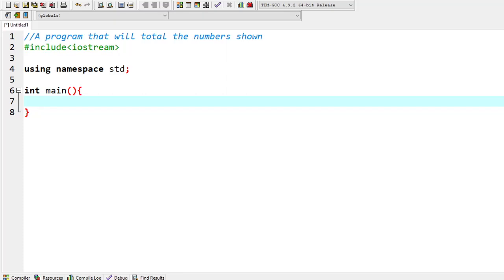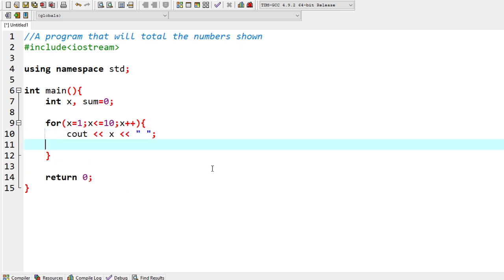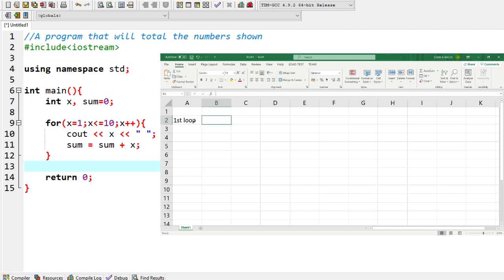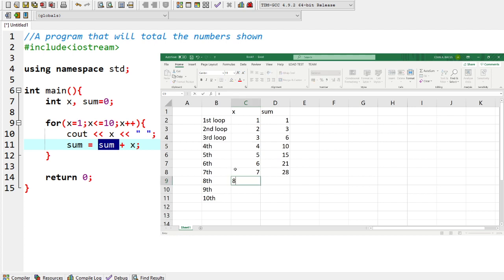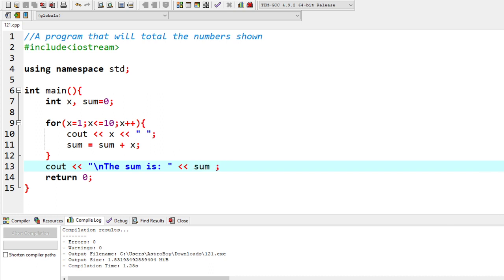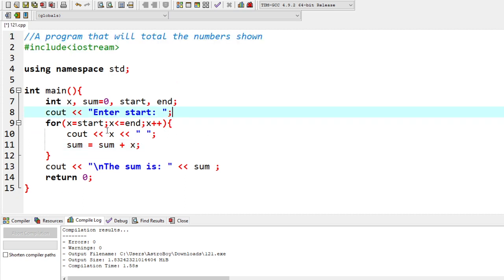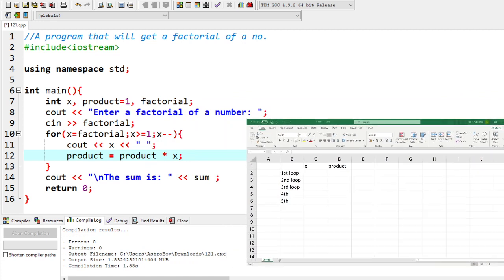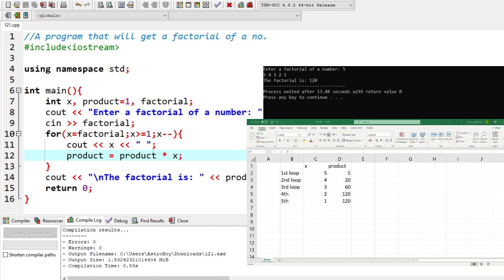Sum and Factorial of Numbers C++